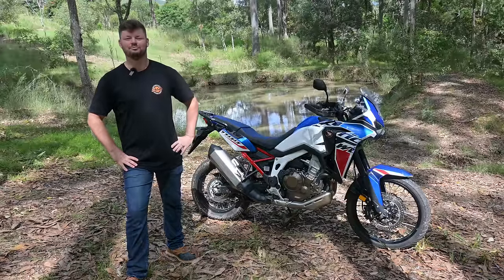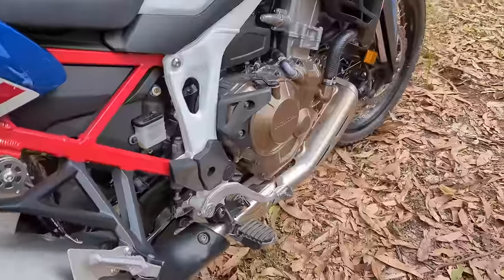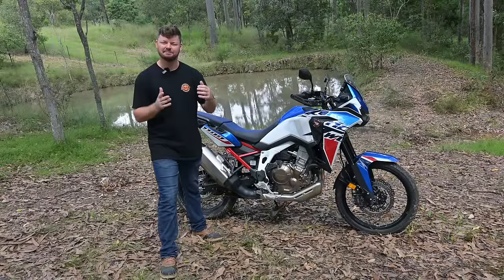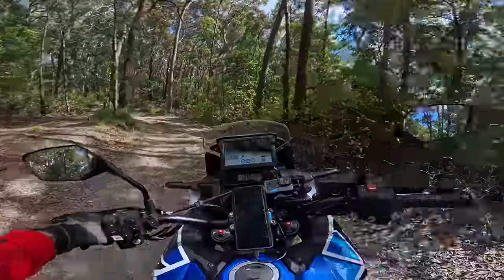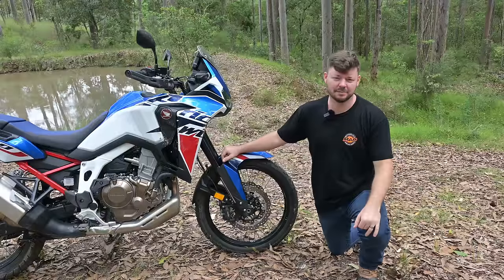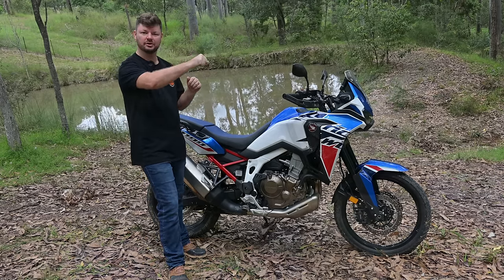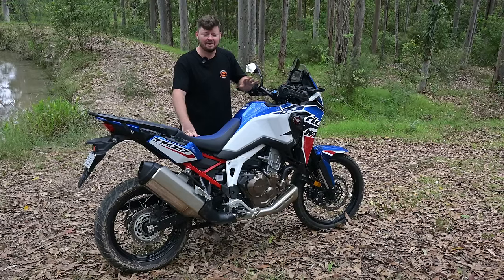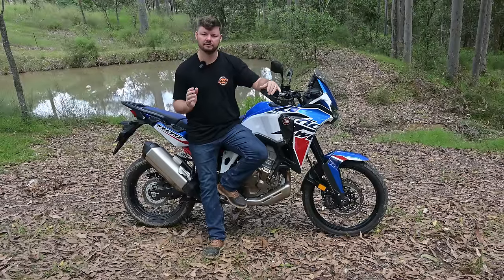Still a Worthy Buy or Should You Look Elsewhere? Honda Africa Twin 1100 Review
I put the Africa Twin through its paces on and off-road to find out if its worth buying.

Thinking of buying an Insta360 Ace? Use my promo link to get free accessories

Send me some fuel money or help me replace broken levers!

Intro - 0:00
Build quality and looks - 1:21
Engine - 2:55
Suspension & handling - 05:00
Likes & dislikes - 8:15
Should you buy one? - 11:31